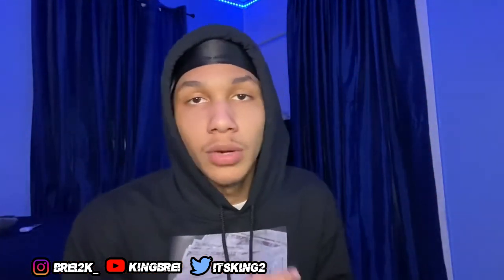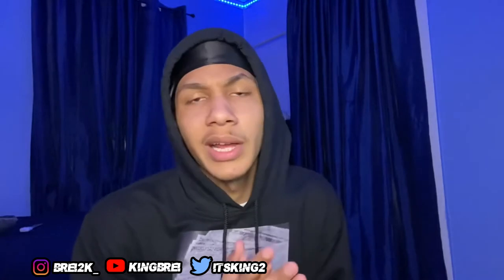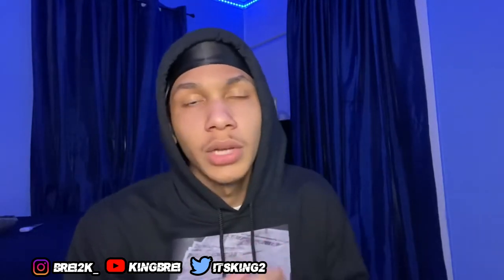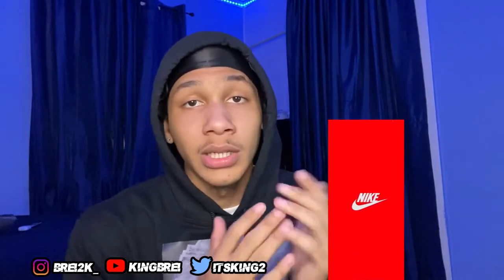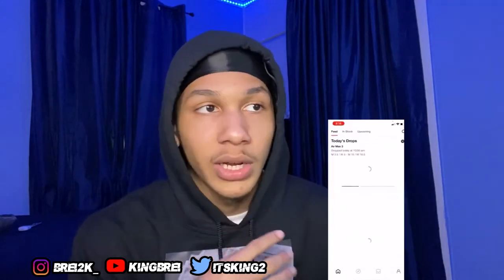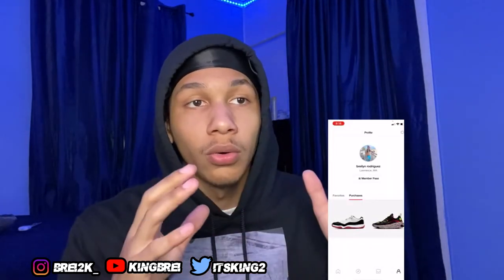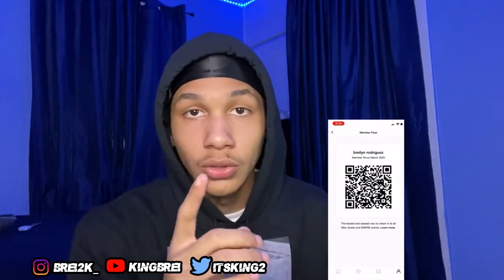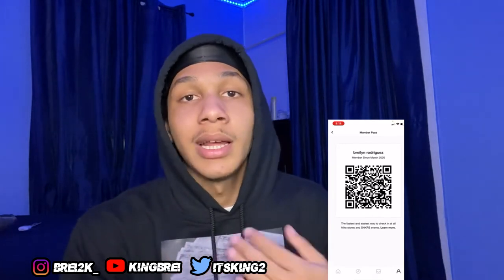How To Flip NIKE OUTLET Shoes And Make A BIG PROFIT - Full step-by-step selling and shipping! PT2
HOW TO MAKE MONEY SELLING NIKE OUTLET SNEAKERS!🤑 STEP BY STEP PROCESS - BECOME A SNEAKER RESELLER😨

HOPE THE VIDEO HELPED HAVE A BLESSED DAY! STAY POSITIVE!